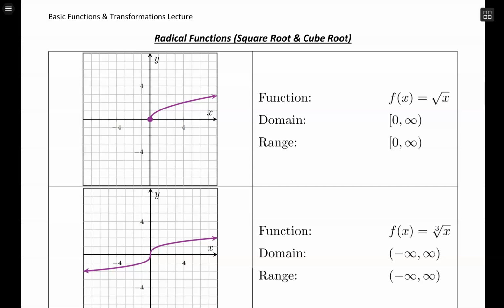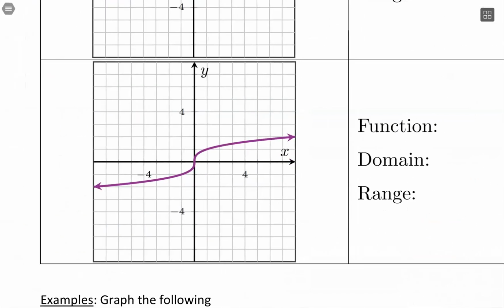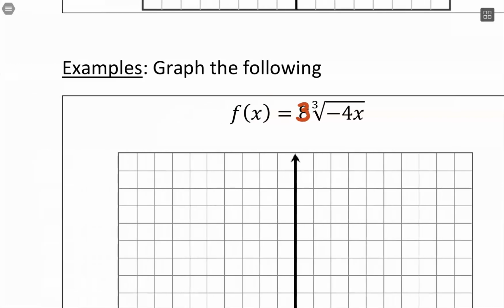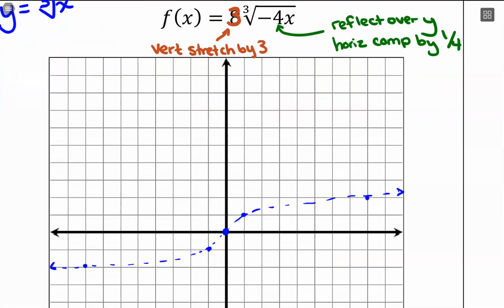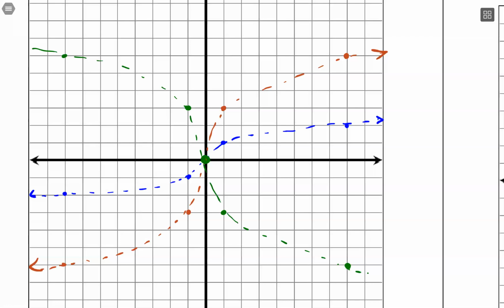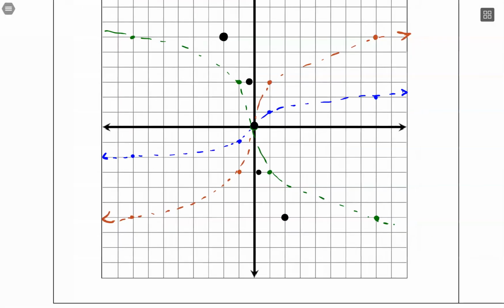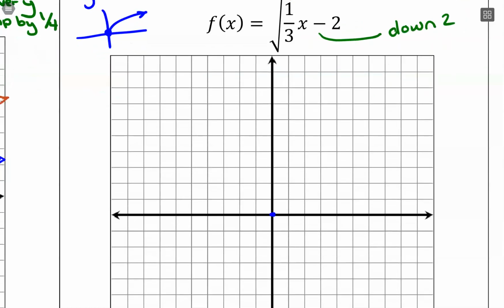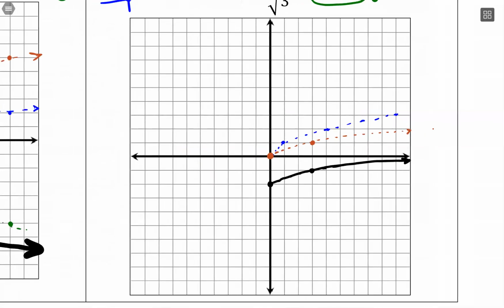Radical Function Transformations